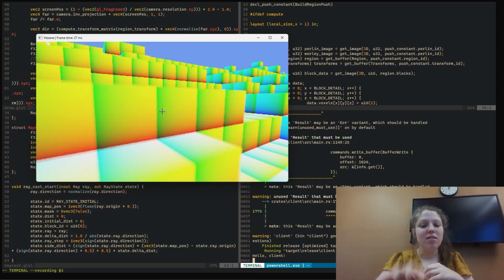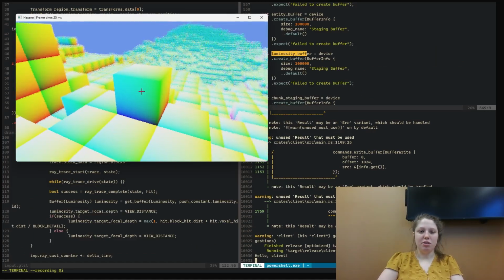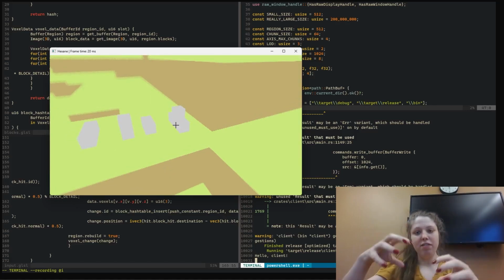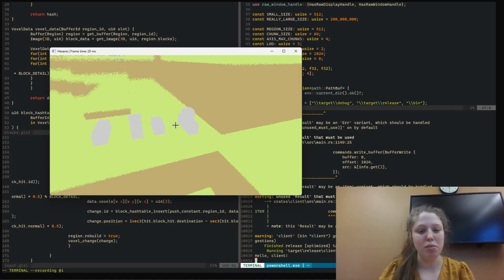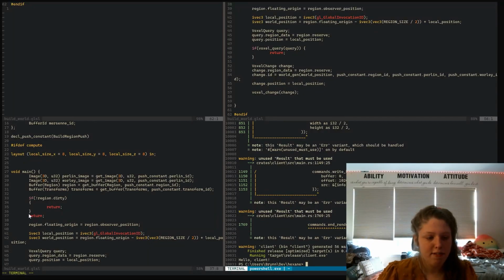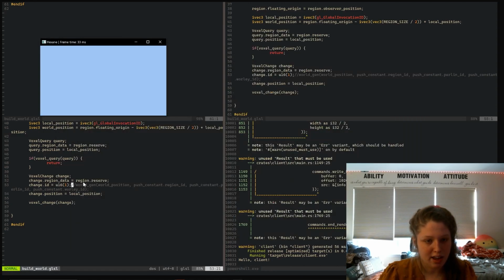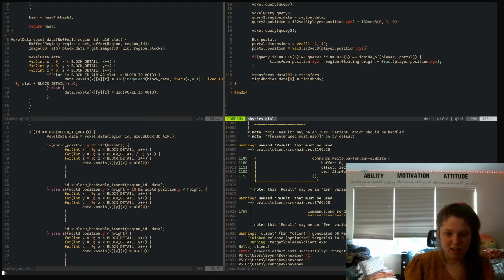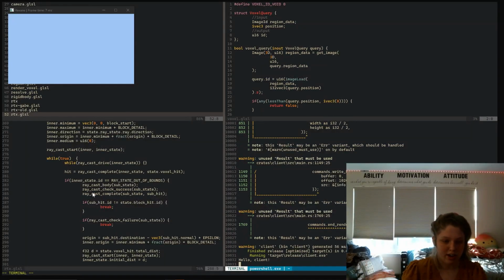Mini-voxel placement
First, I fix a bug concerning depth of field and the camera's focal depth. Then, I add multiple block types. Most importantly, I allow for placement of miniature voxels. Finally, I fix a bug where my game would not work on NVidia GPUs. Includes a pogeranian.

0:00 Fixing depth of field
0:51 Adding multiple block types
1:11 Placement of mini-blocks
1:26 Explanation of voxels
2:30 Realization of a crash
2:52 Fixing the crash
4:16 Fixing raytracing
5:16 Fixing depth of field (again)
5:34 Outro